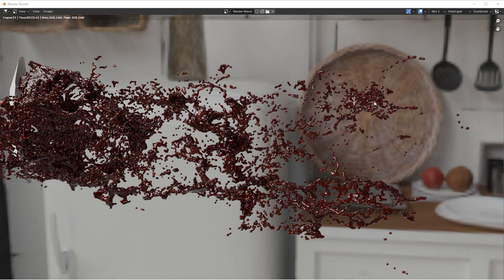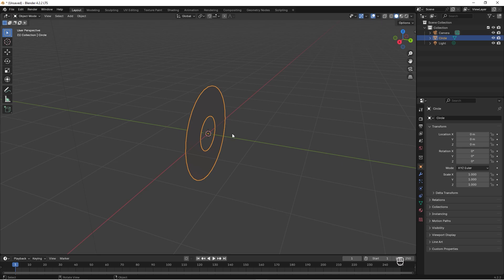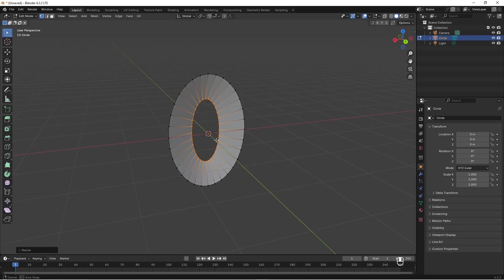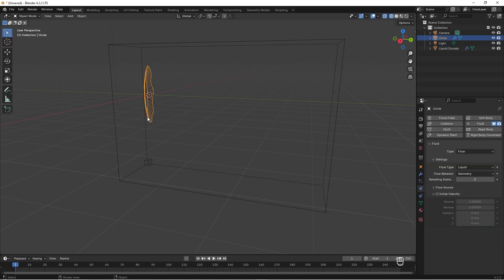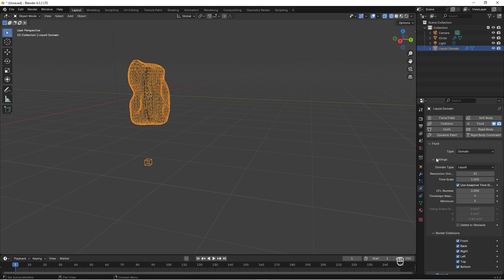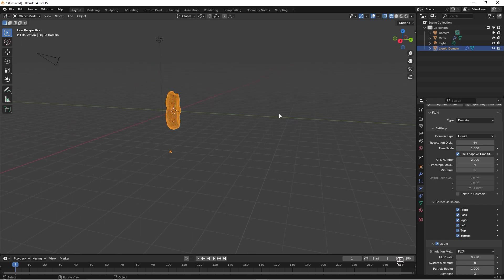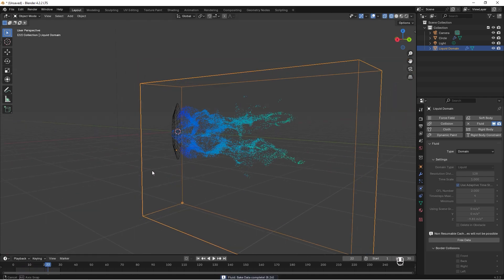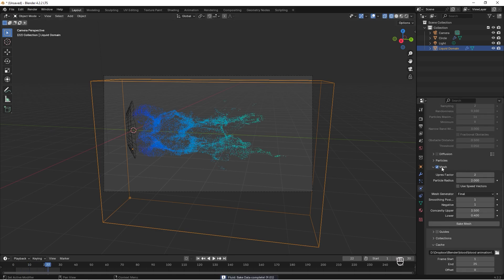How to make blood in Blender 4! Splattter and sploosh!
In this tutorial, I will show you how to animate blood splashing from a cut or gunshot wound.
I will guide you step by step on how to create the wound, set up the fluid simulation, scene, and materials. I will also cover how to bake the blood animation. This blood splatter animation can be a fun project for Halloween!

0:00 Blood animation result
0:07 Creating the wound for the blood simulation
1:44 Setting up the liquid animation with quick effects, Quick Liquid
2:10 Setting the values for the cut and the flow source for the blood
3:54 Turning off the border collision for the liquid domain
4:21 Setting up the animation frames, cache location, and cache type
4:53 Baking the animation data
5:20 Turning off gravity for the simulation in the field weights
5:38 Fine-tuning the shape of the wound
6:45 Refining the animation by increasing the resolution divisions
7:08 Render issues – no mesh for the particle cloud
7:55 Baking the mesh and making the particle cloud renderable
8:18 Setting up the scene and adding the HDRI via an environment texture
8:42 Changing the render engine to Cycles and setting max samples to 150 – it will look fine!
8:58 Controlling the shape of the blood, changing the look from a blob to a splatter
9:27 Demo: How different values in the upres factor and particle radius affect the look
10:12 Setting up the mesh values
11:00 Creating a quick, easy, and realistic blood material
13:11 Can’t see the particle animation? Change object properties and set viewport display to wireframe
13:48 Quick tip for rendering a single image – create a mesh for just one frame
14:21 Final render of the blood splatter!